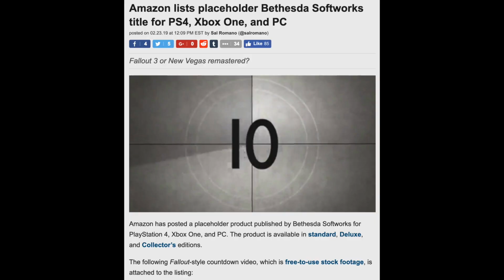A Fallout 3 Remaster May Be Coming Soon!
Follow Me On Twitch Where We Play Games And Have A Good Time Hello and Welcome to another video in this Fallout video In this video, we will be talking about a possible fallout 3 remaster. Have fun. Don't be mean.  Feel free to criticize ideas, not people.